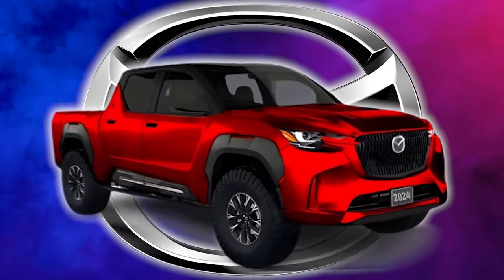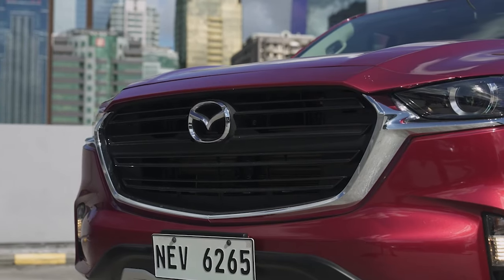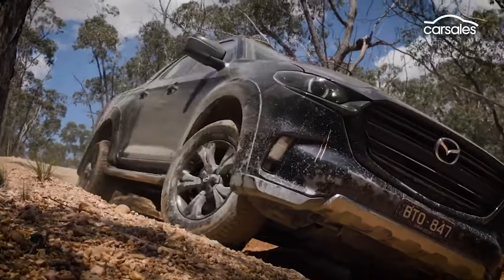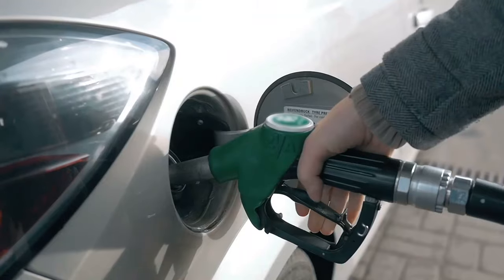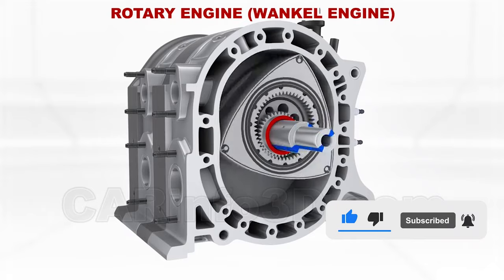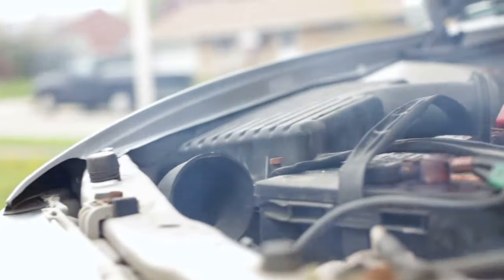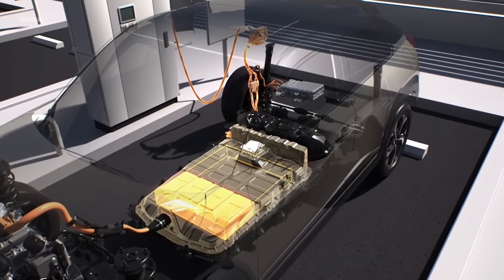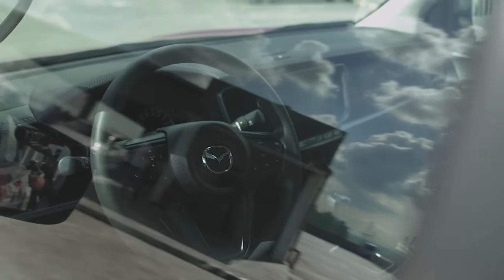Mazda Ceo Reveals ALL NEW $8,000 Pickup truck & SHOCKS Everyone!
Mazda Ceo Reveals NEW $8,000 Pickup truck & SHOCKS The Entire Car Industry!
Mazda just shocked the entire car industry with a new $8,000 truck.
It has incredible performance and unmatched reliability while being functional and practical. It is surprisingly powerful—unimaginable for this price tag. Simply put, this thing is a beast and it will destroy the competition. Here is how: